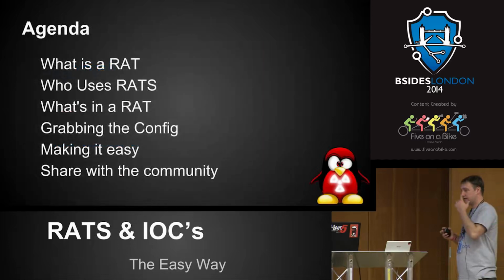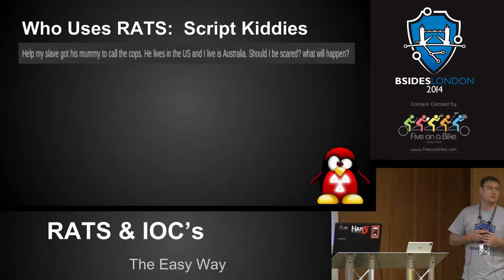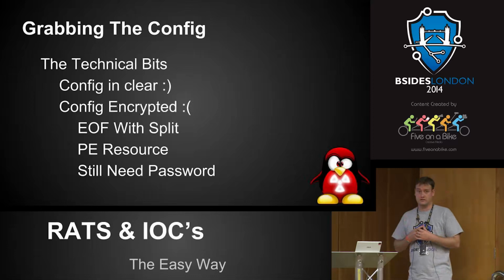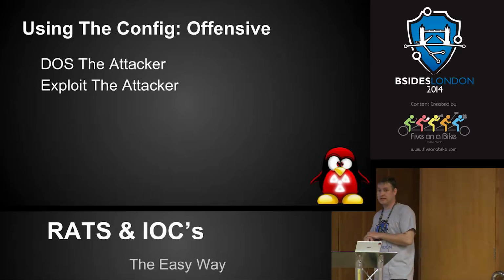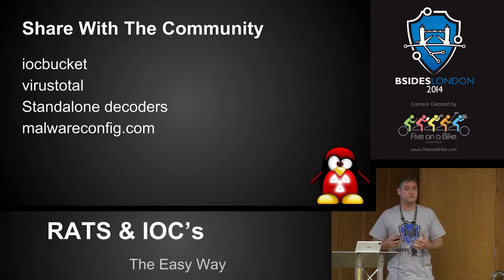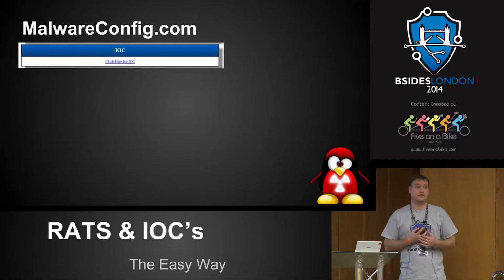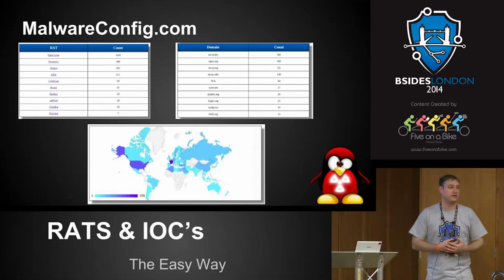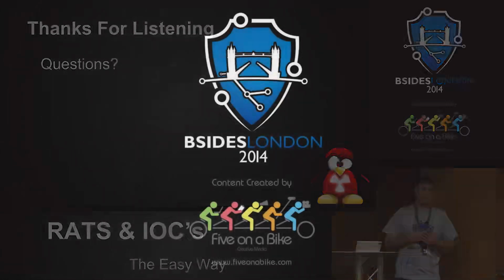BSides London 2014 Kevin Breen RATs and IOC's The Easy Way